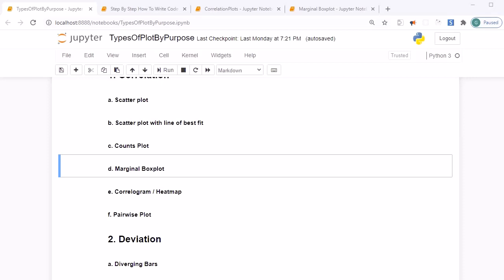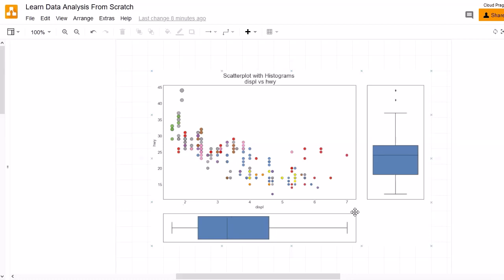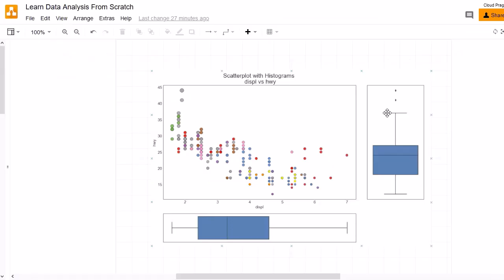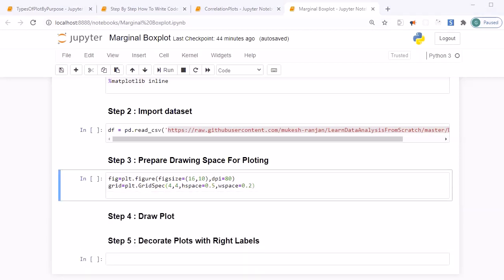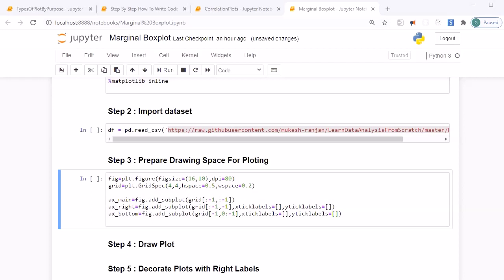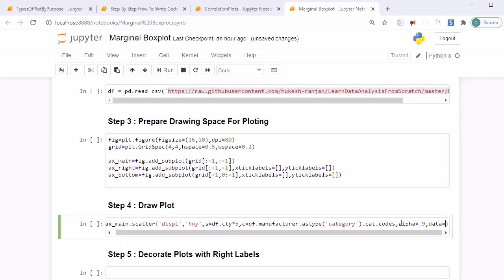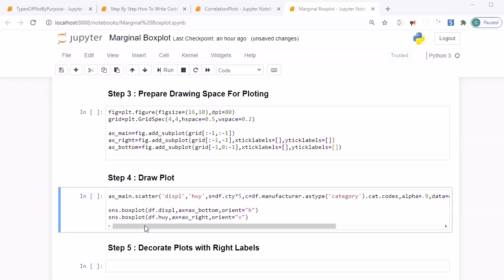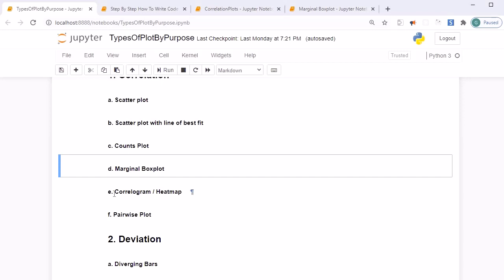Plot Type - Correlation Distribution : Marginal Boxplot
**Video Description:**

In this video, we dive deep into the fascinating world of data visualization with a focus on correlation distributions using marginal boxplots. We'll explain what correlation distribution is, why it's important in data analysis, and how marginal boxplots can help you understand the relationships between variables. Join us as we walk through practical examples, step-by-step instructions on creating these plots, and tips on interpreting the results effectively. Whether you're a beginner or looking to sharpen your data visualization skills, this video has something for you!